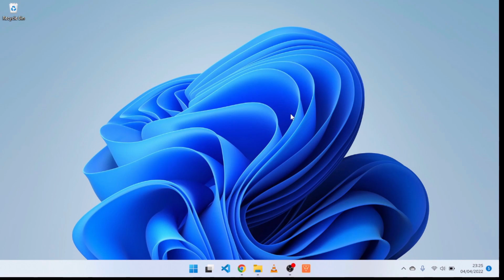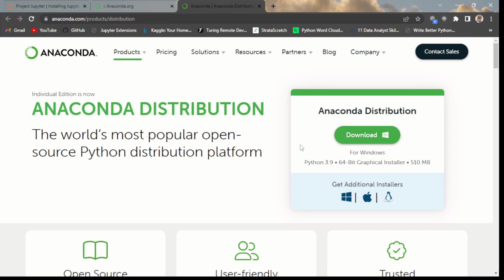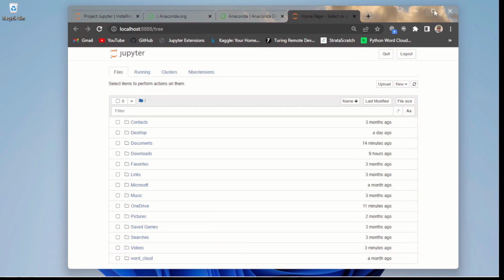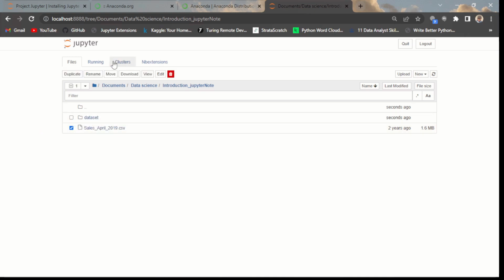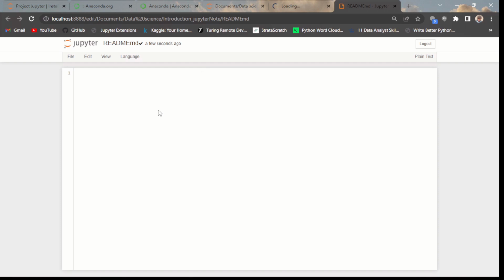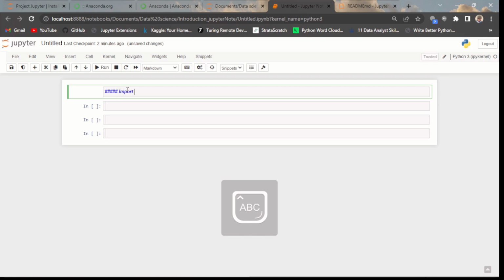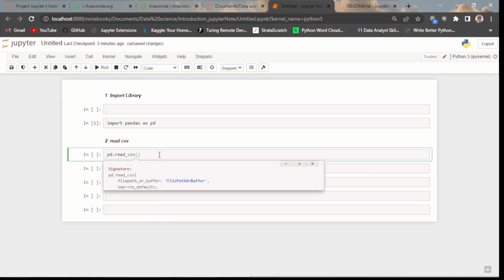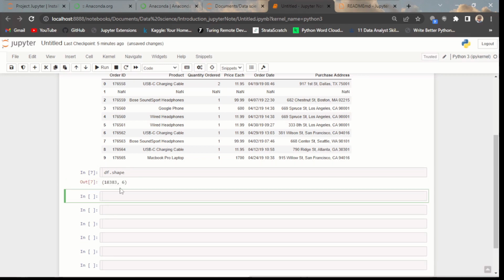Jupyter Notebook Introduction: What is a Jupyter Notebook?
Let's have a Quick Introduction to Jupyter Notebook, Installing, launching, Run/Execute and Format lines of Codes in Jupyter Notebook Environment .

Video Chapters:
0:00 Intro Jupyter Notebook
0:27 Installing Jupyter Notebook from Terminal/ pip Install Jupyter Notebook
1:01 Installing Jupyter Notebook with Anaconda
2:02 launching Jupyter Notebook
3:38 Creating a File/Folder in Jupyter Notebook
5:53 Open Jupyterbook  Command Window
8:21 Run/Execute and Format  Lines of Codes in Jupyter Notebook